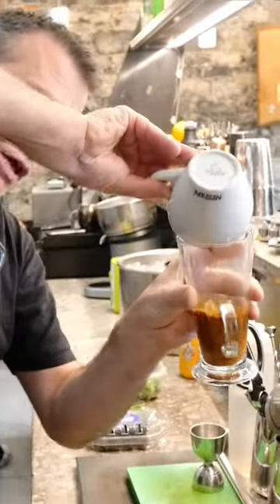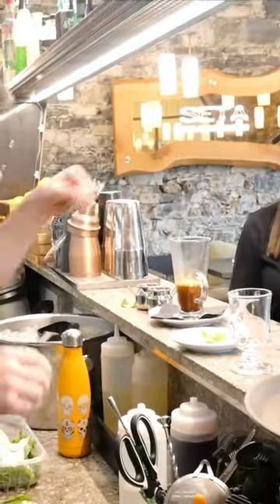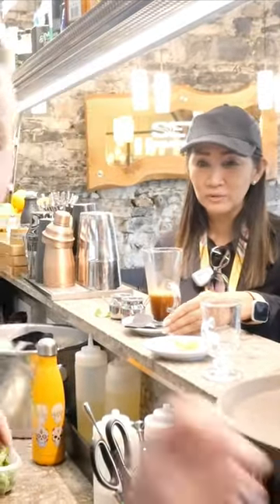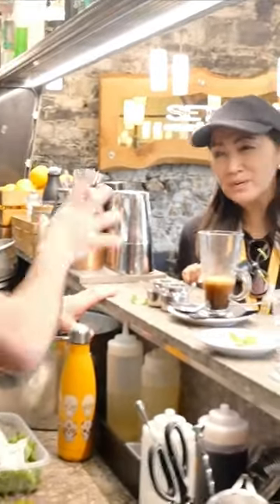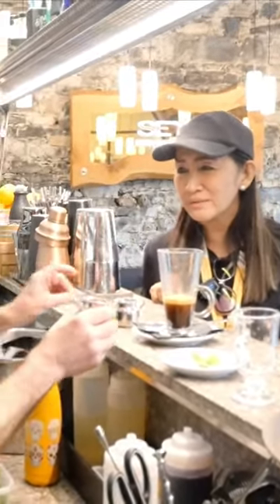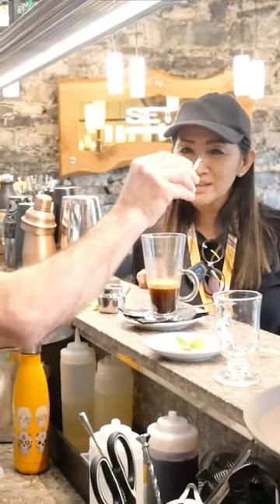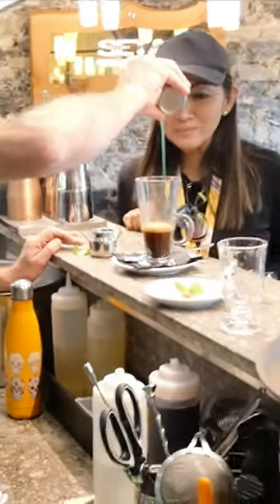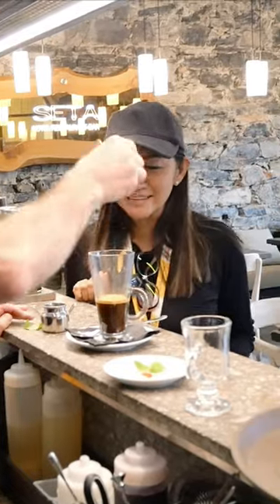MY NEW FAVE ITALIAN COFFEE & BARISTA!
CHAO GOES TO LAKE COMO
@Seta Bellagio Lake Como Italy featuring Café Padovano

Special Guest:
Mr Mauro Botta

Coffee:
Café Padovano

Special thanks:
Mr Mauro Botta, Manager and Chef
Seta Hotel, Restaurant and Bar
Via Teresio Olivelli, 23
22021 Bellagio (Lake Como)
Bellagio Lake Como Italy

 / seta_bellagio

Hardcover Books
👉OUTSIDE THAILAND AND PHILIPPINES: